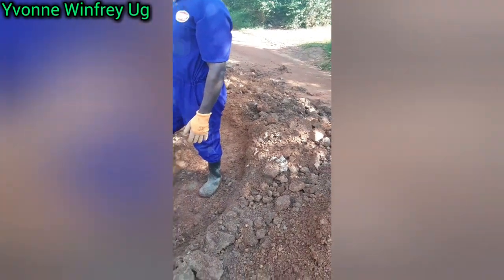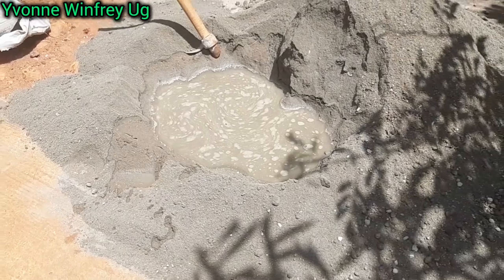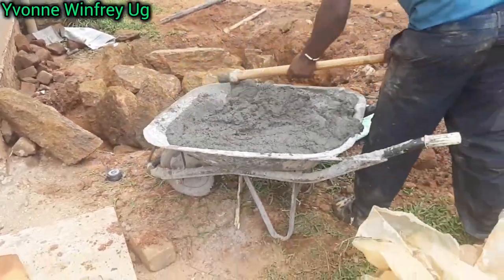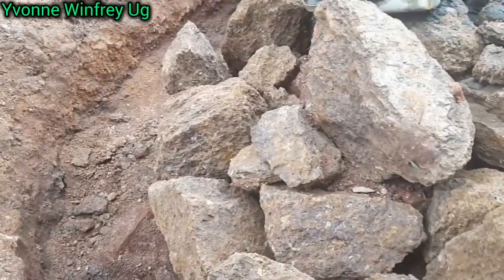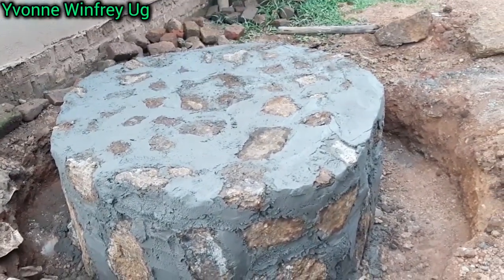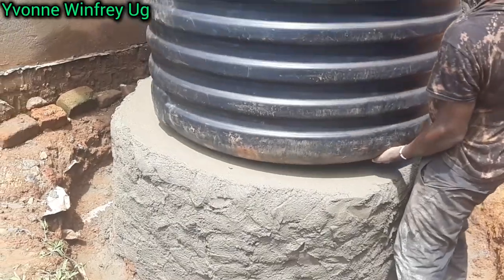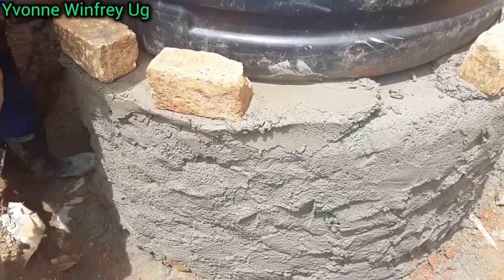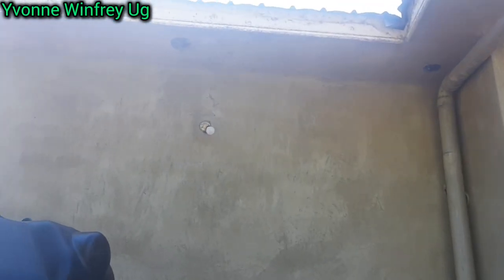Constructing a Water Tank Stand in Uganda from start to finish.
How a water tank stand is constructed in Uganda from scratch.